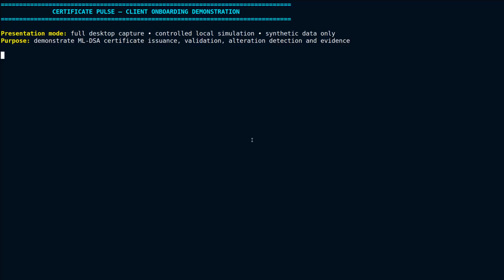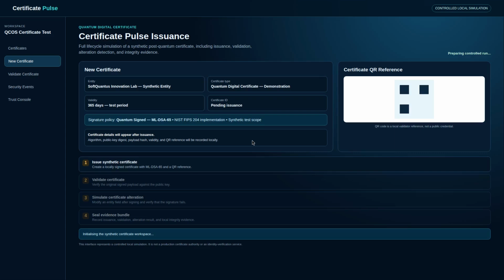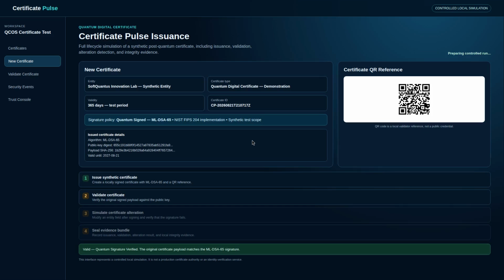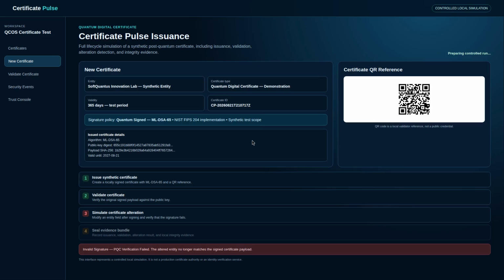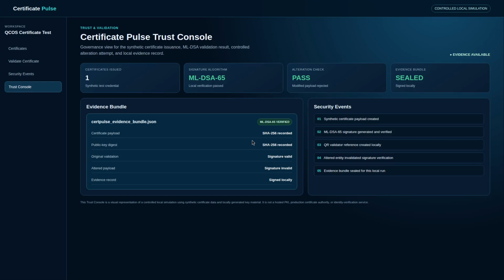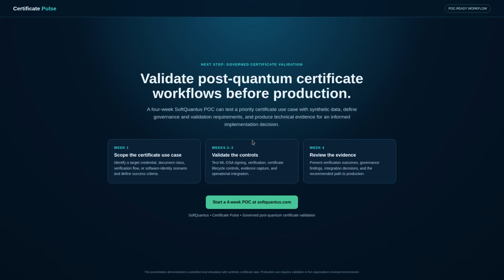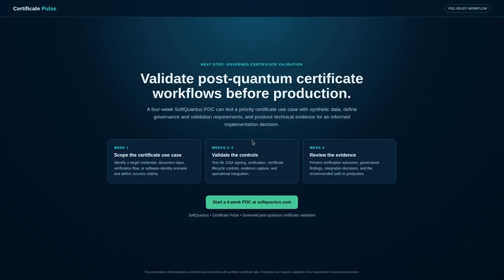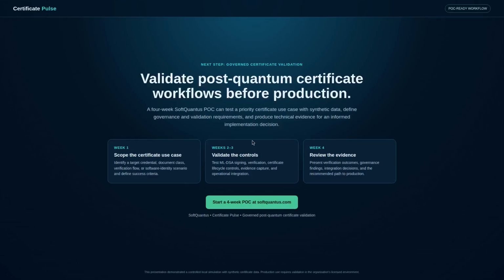CertificatePulse Demo: Post-Quantum Certificate Verification, Tamper Detection & Evidence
Can an organization make a digital certificate workflow verifiable before it connects to production credentials, identity systems, or certificate authorities?

This controlled local CertificatePulse demonstration uses synthetic entities, certificate identifiers, QR references, key pairs, and integrity records only. No production certificate authority, personal identity data, or live credential is used.

The workflow uses ML-DSA-65 for digital signatures and SHA-256 hashes for local integrity evidence. It issues a synthetic demonstration credential, records a public-key digest and payload hash, and creates a local QR validator reference. The QR reference is a visual element of this test workflow, not a public credential.

The original synthetic certificate is validated against its locally generated public key. The video then simulates an alteration to the entity value after signing. The changed payload produces a different SHA-256 digest; the original signature no longer verifies, and the local system returns “Invalid signature, PQC verification failed.” A local evidence bundle records the issued certificate, original validation, altered-payload result, and integrity data before being locally signed with ML-DSA-65.

ML-DSA is specified in NIST FIPS 204, the Module-Lattice-Based Digital Signature Standard

This is not a production certificate authority, live credential, personal-data workflow, or independent security certification. Production deployment requires validation in your licensed environment with your own key management, policy controls, audit retention, and operational integration.

Start with a four-week SoftQuantus POC: select a priority certificate workflow, define success criteria, validate signing, verification, lifecycle controls, evidence capture, and integration requirements with approved test data, then review the appropriate production path.

CHAPTERS
00:00 Controlled local simulation scope
00:25 Local setup and QuantumLock SDK
00:38 ML-DSA-65 and SHA-256 integrity evidence
01:10 Synthetic certificate issuance
01:52 Original certificate validation
02:15 Controlled alteration and failed verification
02:47 Evidence bundle sealing
03:06 Trust Console governance view
03:24 Production validation boundary
03:37 Four-week POC next step